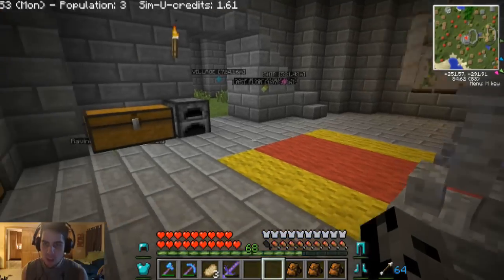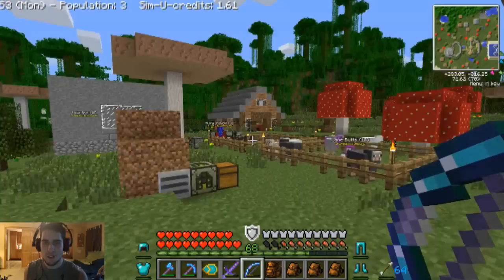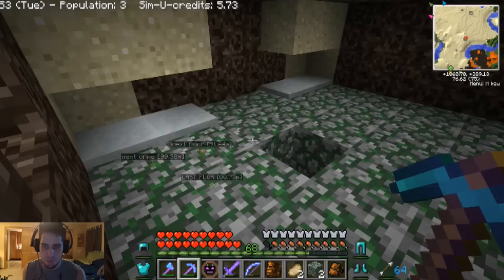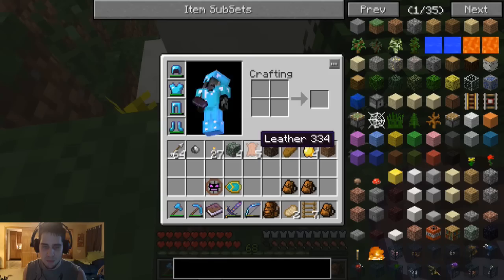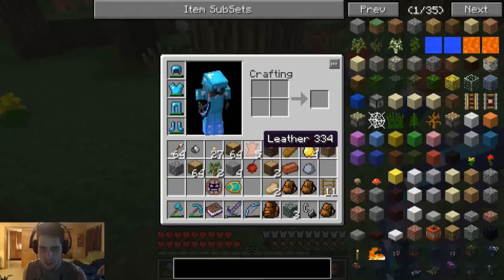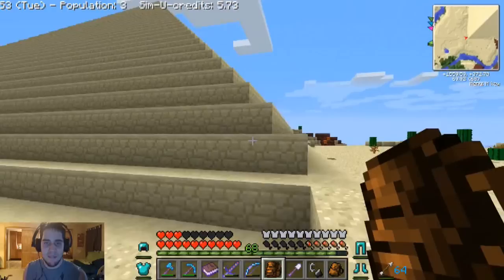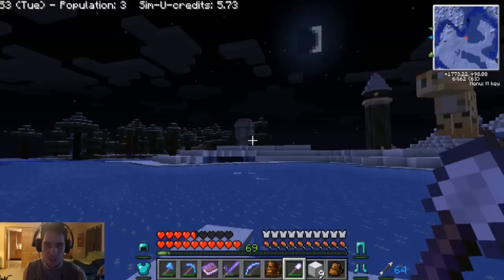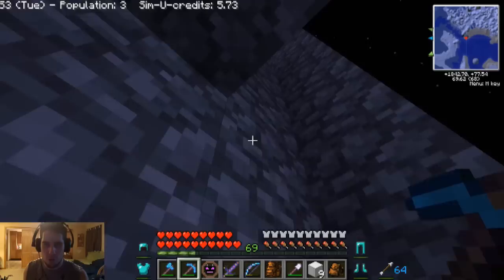Minecraft : RPG MADNESS - MASSIVE PYRAMID! - Ep. 18 : Let's Play - Epic Proportions